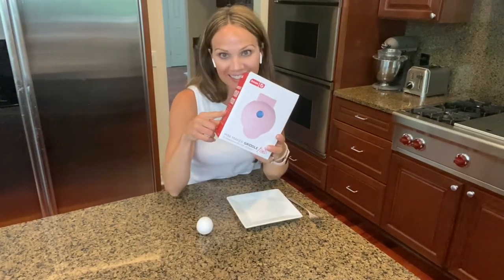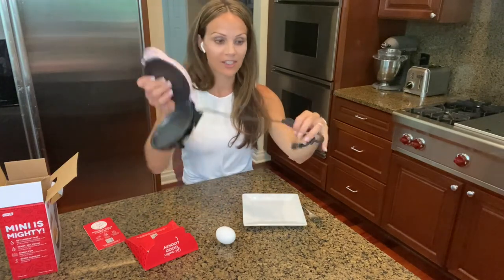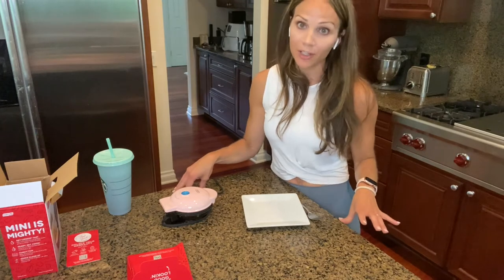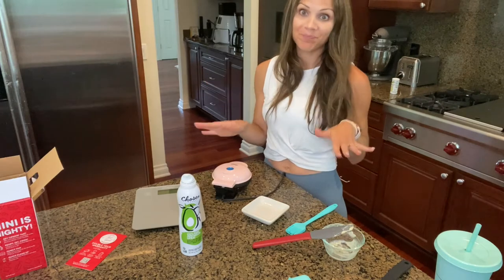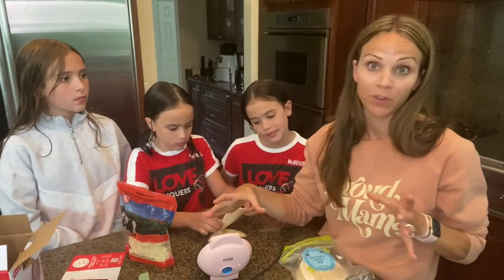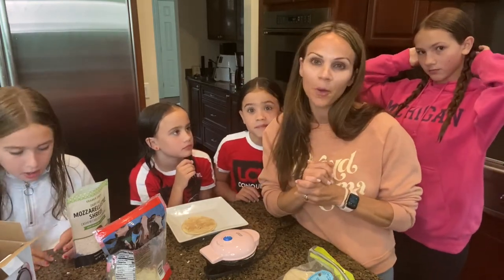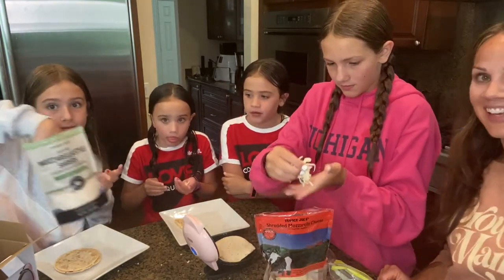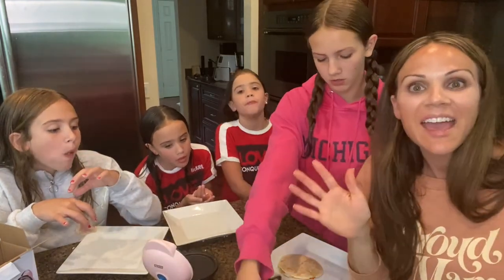DASH Mini Maker Griddle Review + Testing (find out if it's a flop or not)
In this video I will be unboxing and testing out my NEW DASH mini maker griddle. I CANNOT wait to see how simple and quick it makes cooking healthy meals and snacks. I show you just how easy it is to eat healthy meals and snacks. In today's video we will be cooking an egg over easy, pancake and quesadillas.

Link to purchase a Mini Griddle: